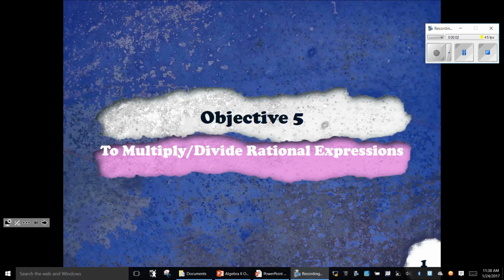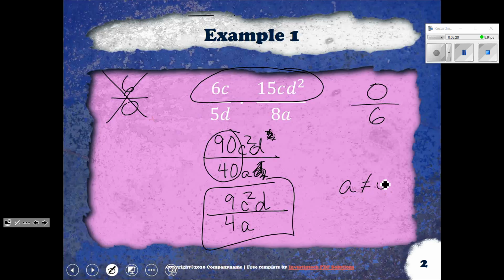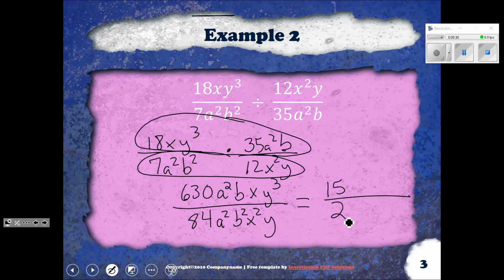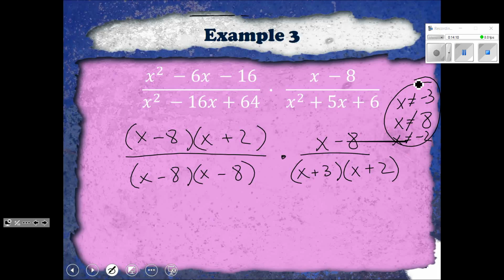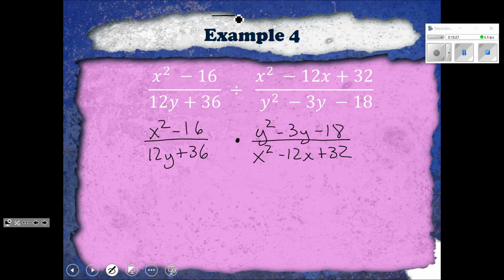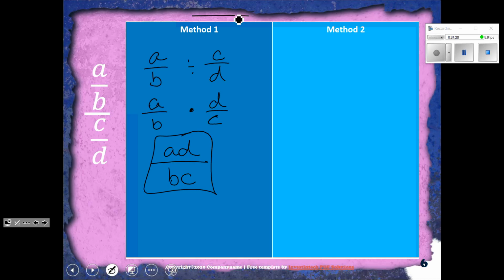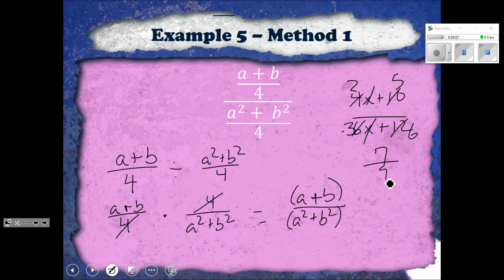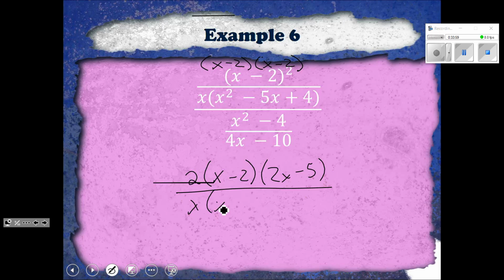Algebra II Objective 5 Multiply and Divide Rational Expressions